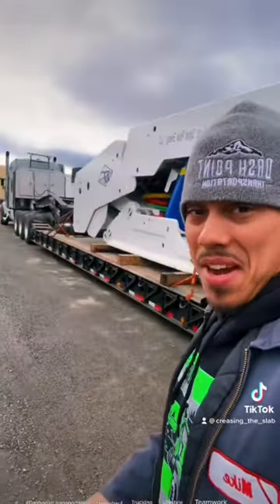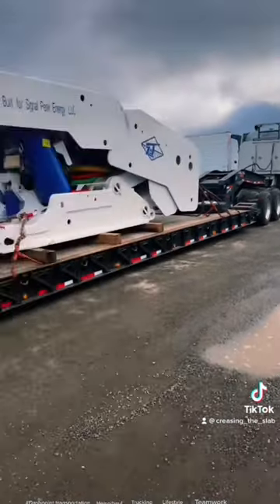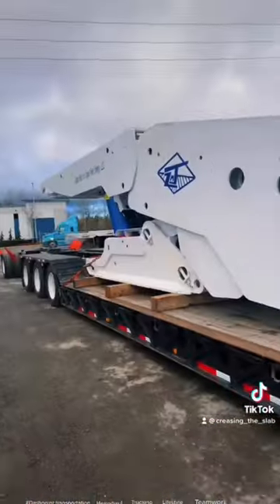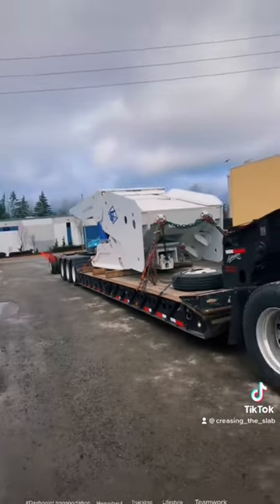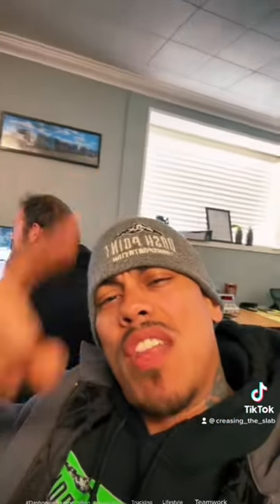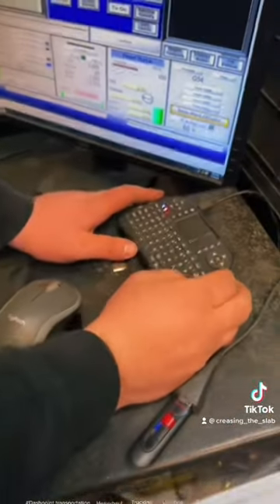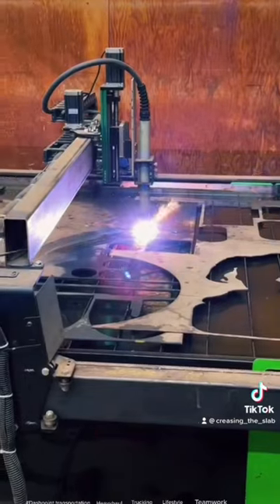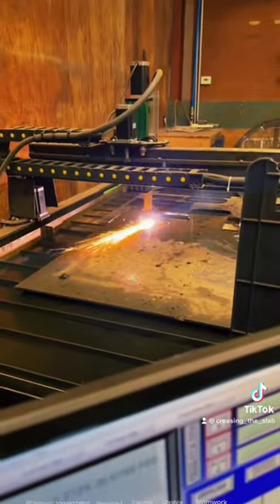The 3+1 needed to have shims made so we could get down the road legally!!heavyhaul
Thanks to Dan here at Dash Point we are able to get down the road legally..!! We had to have extra shims made for the 3+1 trail king on the fly!